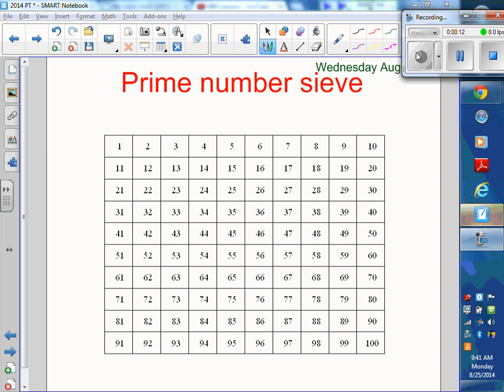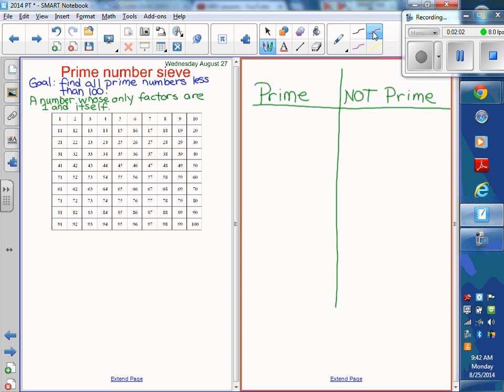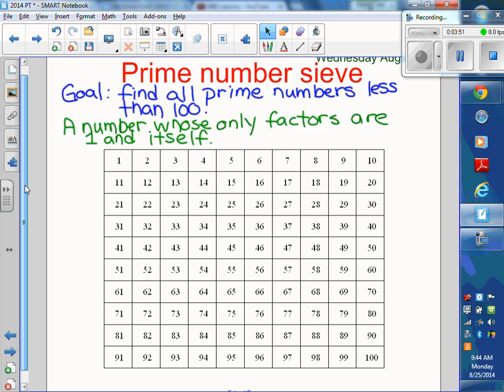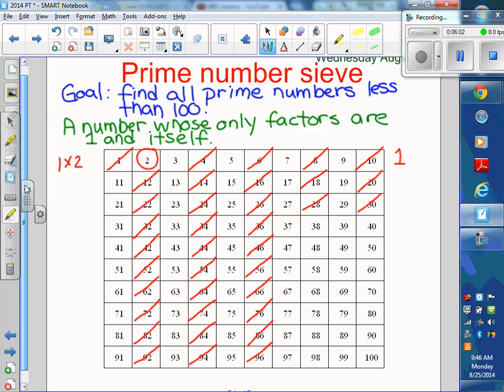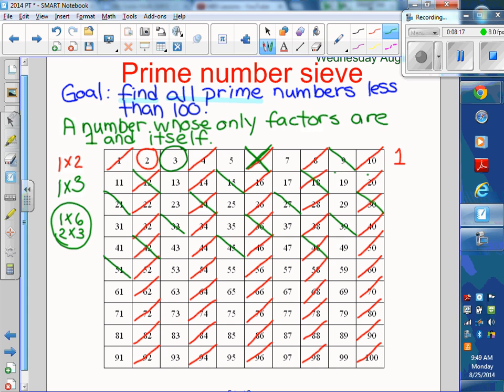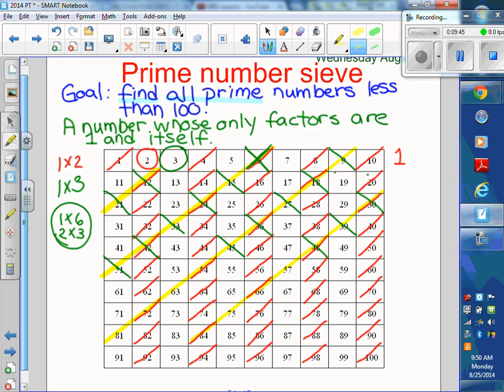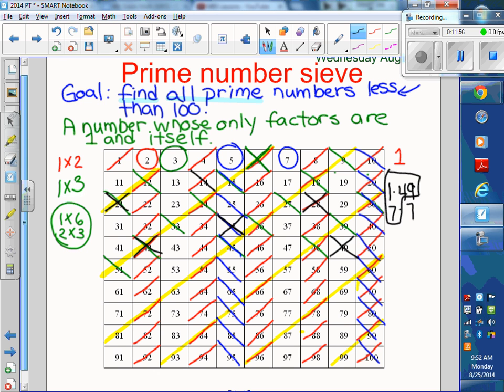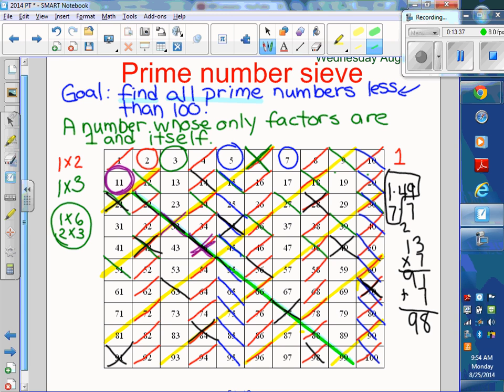Prime number search